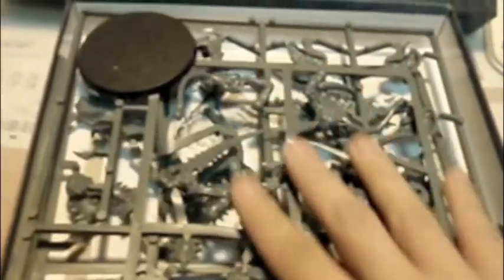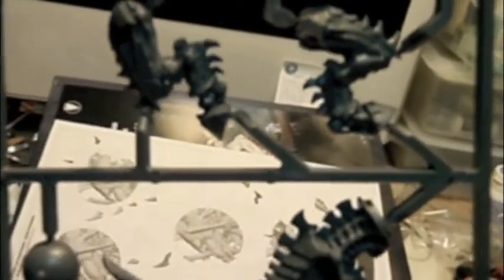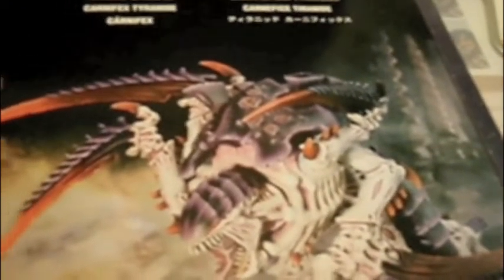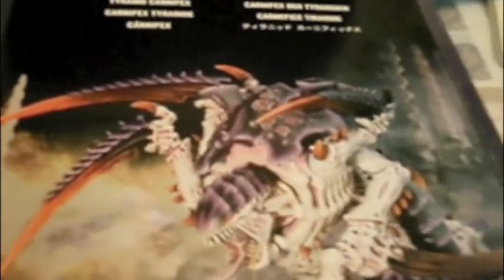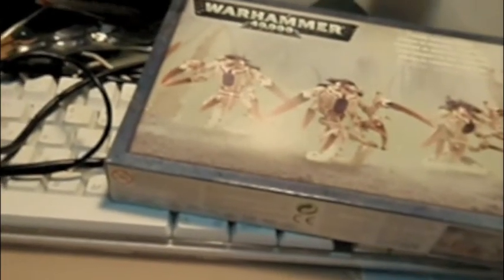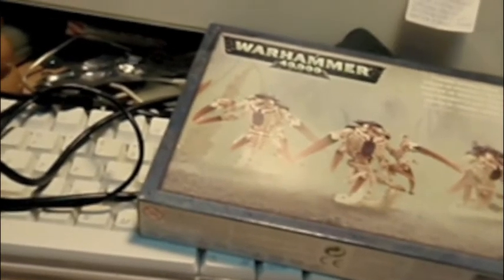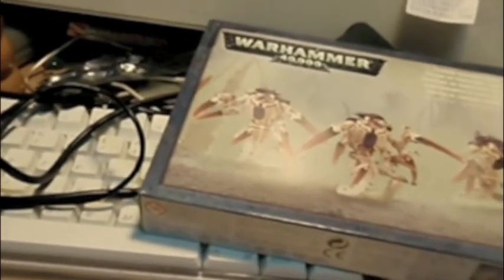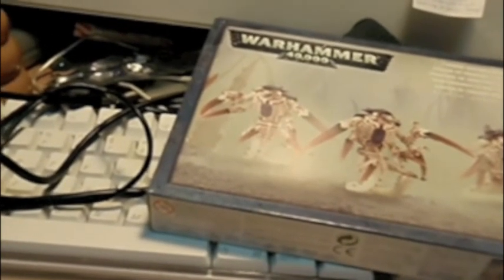NID WEEK - Unboxing more Nomnomnom II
continuation of previous vid, of me unboxing more nids stuff.